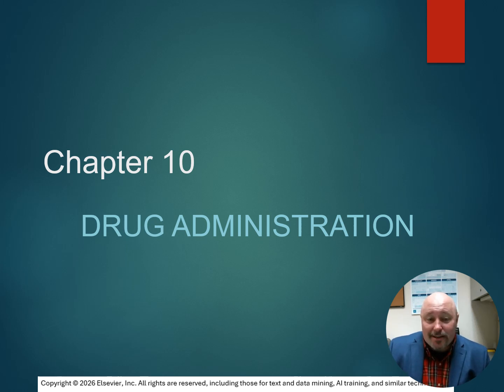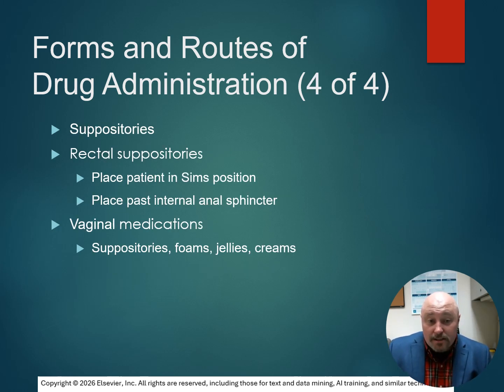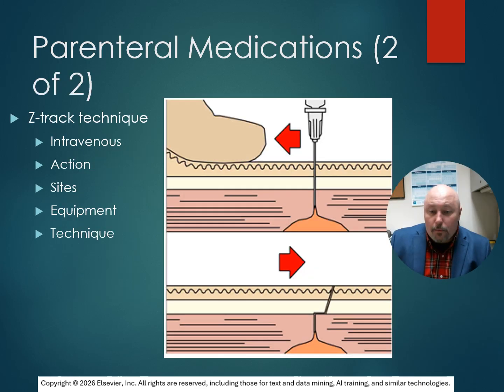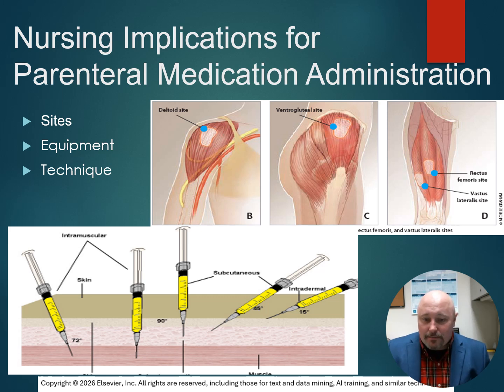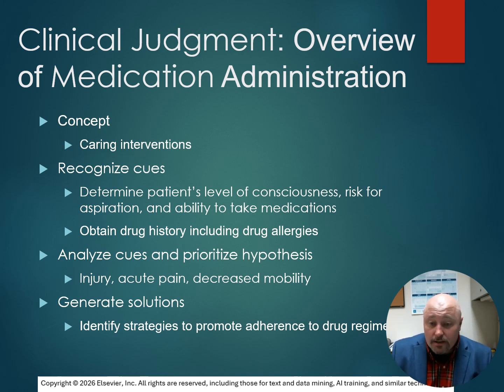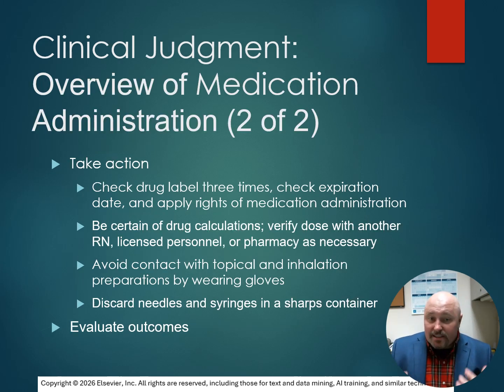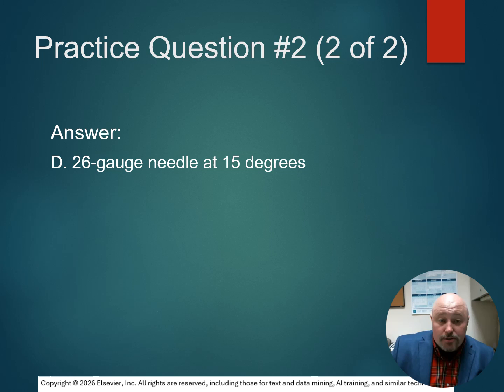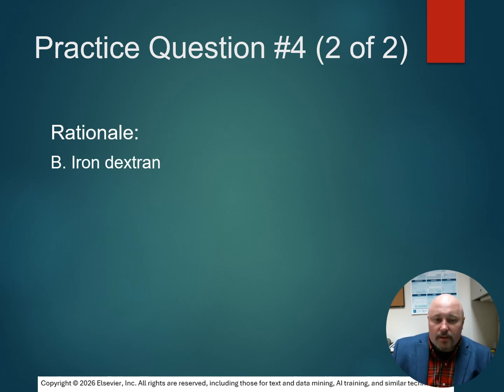Pharm Ch 10 Drug Administration